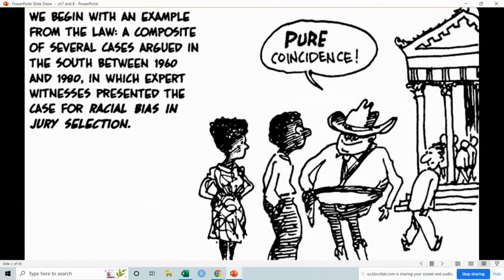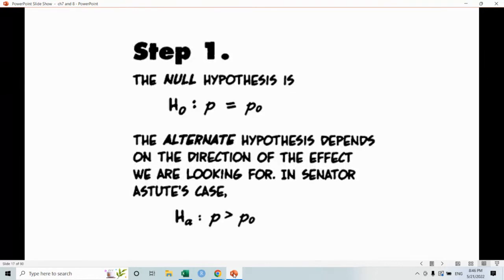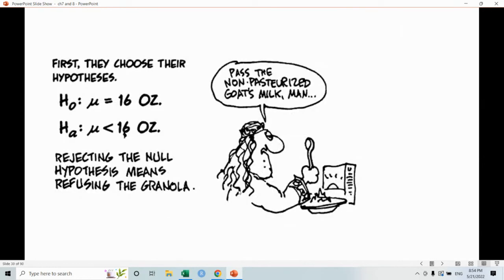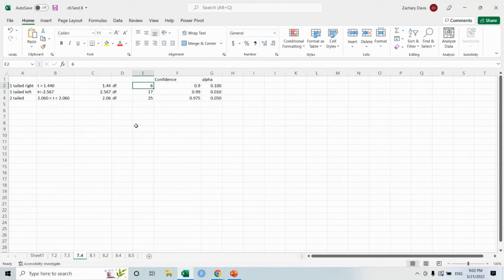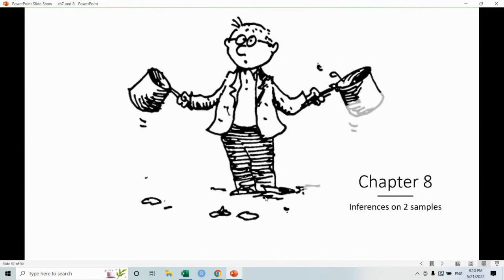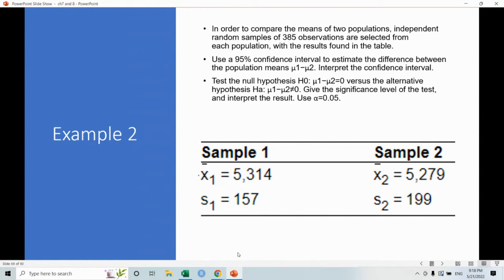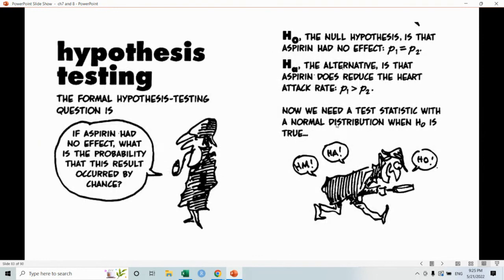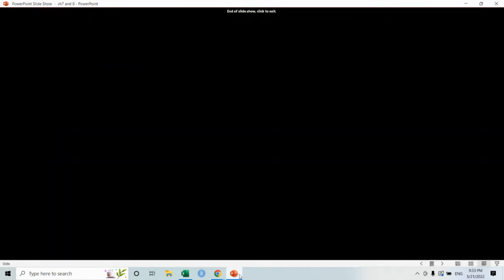DSIM 201 Chapter 7 and 8